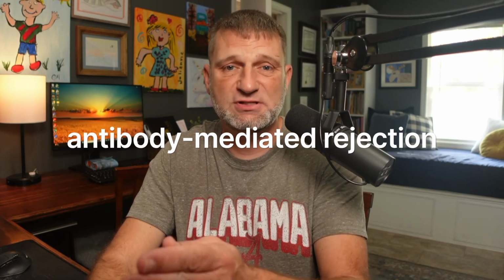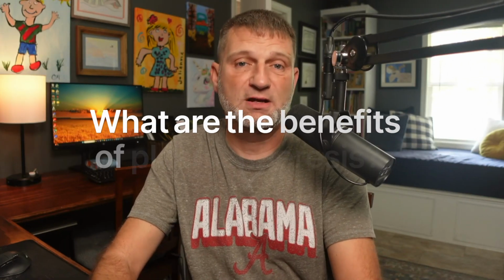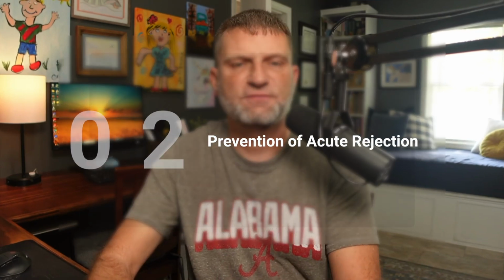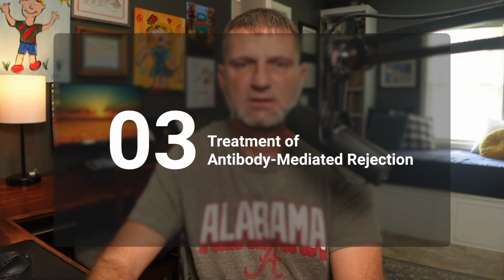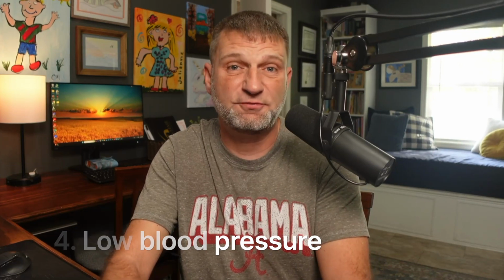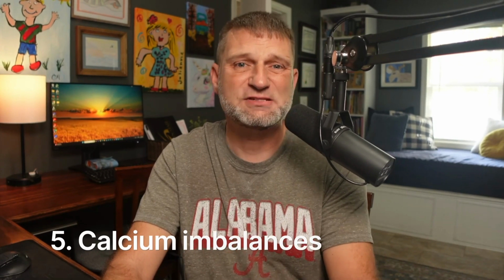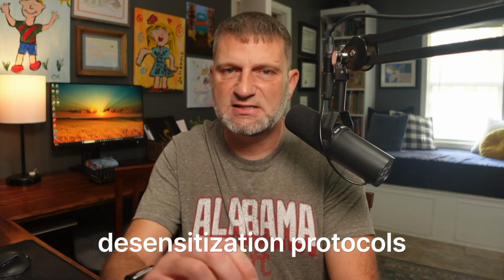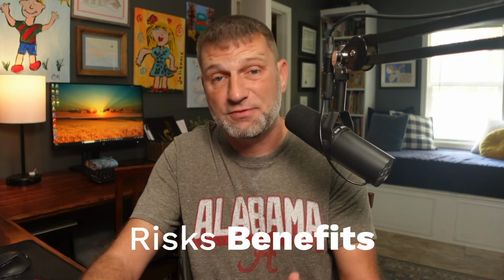Understanding Plasmapheresis: A Guide for Organ Transplant Recipients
In this video, we dive into the details of plasmapheresis, a procedure that can be crucial for organ transplant recipients. Join us as we explore how plasmapheresis works, why it’s often used to manage rejection, and what you can expect before, during, and after the procedure. Whether you're a patient, caregiver, or just curious about this life-saving treatment, we'll break down the essentials in a clear, accessible way.

3) CONSIDER SUPPORTING My Channel by purchasing"The Transplant Helper" tee shirts. This will help sustain my ability to produce high-quality content 2-3 times a week.

My Favorite YouTube Video Equipment:
On-Camera Microphone
Boom Microphone
Voiceover Microphone
Ring Light
Other Lights
Main Audio Recorder
Backup Audio Recorder
Audio Mixer
Boom Arm
Light Stands
GoPro Hero 5
JBL Headphones